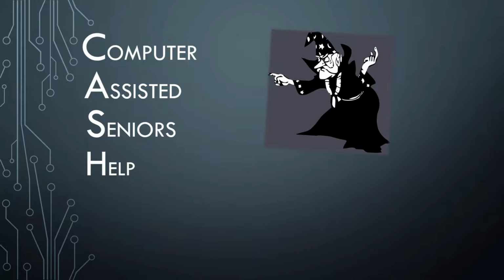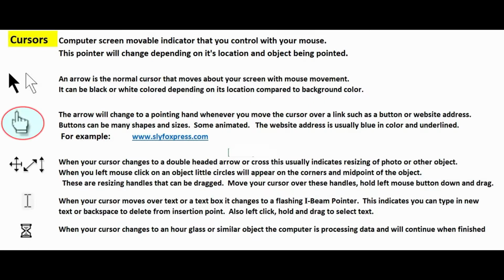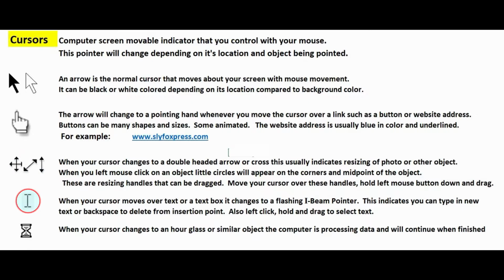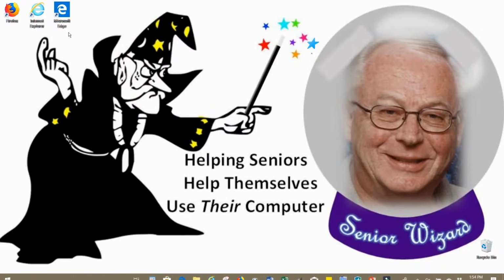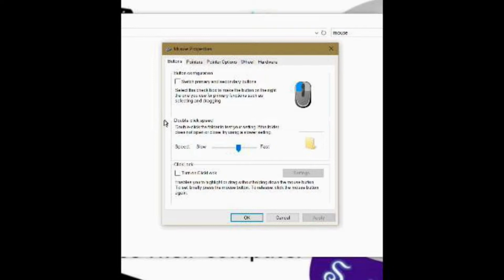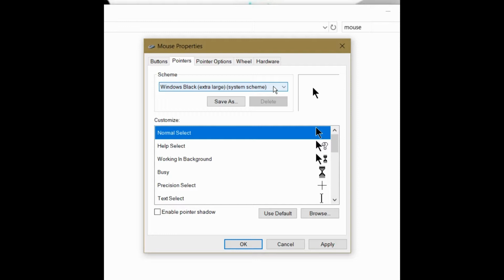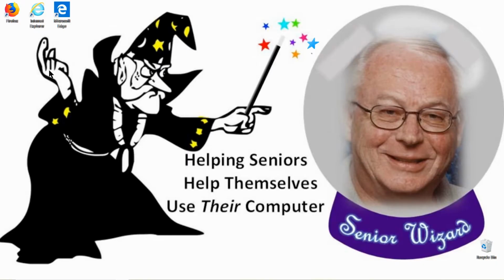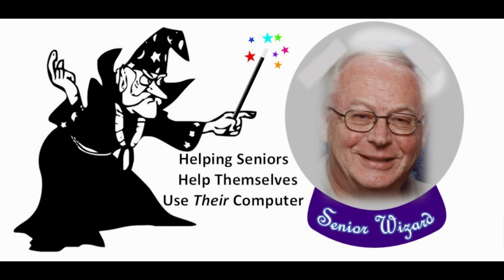Max your Mouse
Change the small cursor size to one you can see.  Also customize your mouse.
The default curor is very small and hard to see.  This video will show you how to make you cursor larger and easier to see.
This video focuses on one or two small areas that I feel will be of benefit to seniors or even others that need a little extra help in today’s technological world.                                                                                    My goal is to Help Seniors - Help themselves - Using their computer.